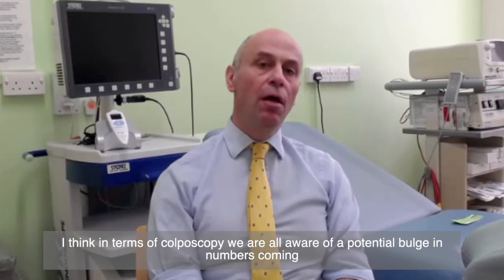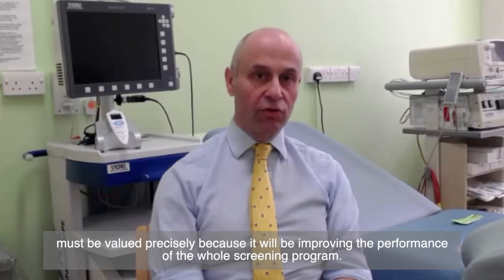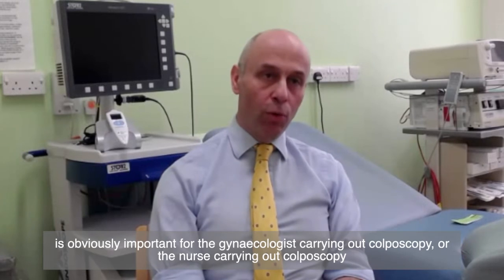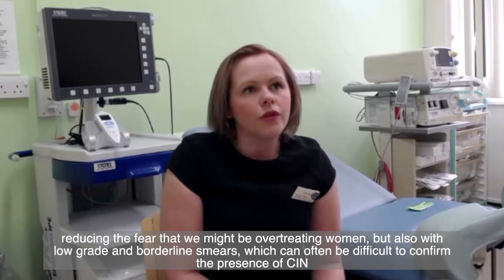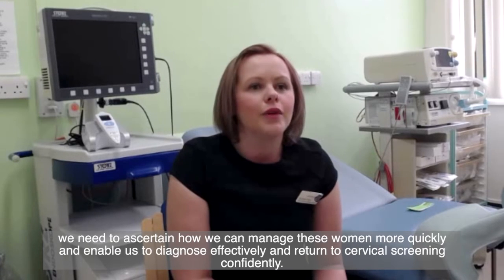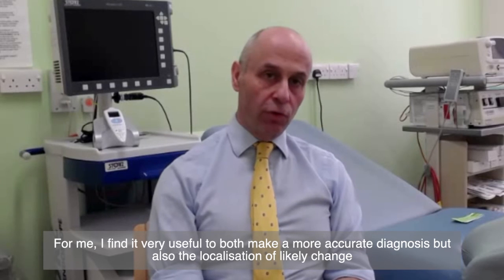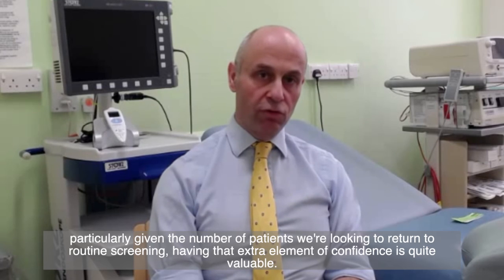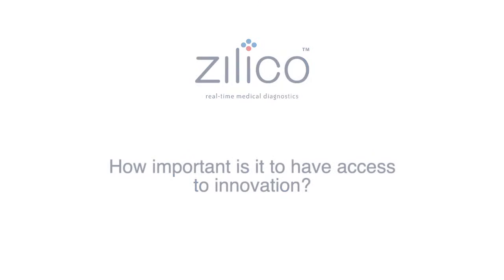ZedScan testimonial from Bradford Royal Infirmary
Clinicians at Bradford Royal Infirmary talk about why ZedScan is their colposcopy adjunct of choice.